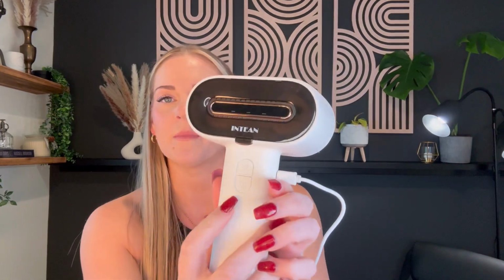Let's test this Rechargeable Fabric Shaver on my worst pair of leggings!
WOW! I'm impressed that worked so well and I can enjoy my leggings again!